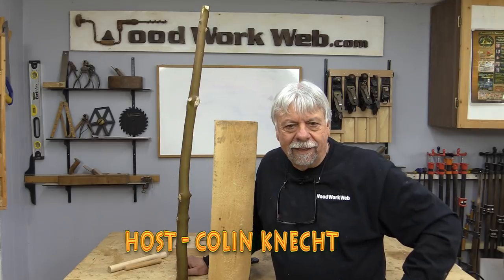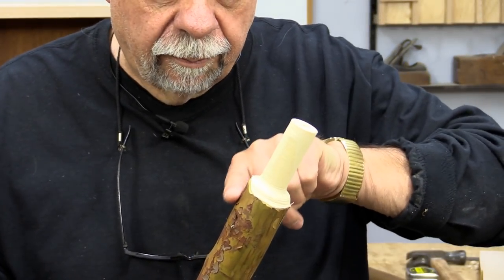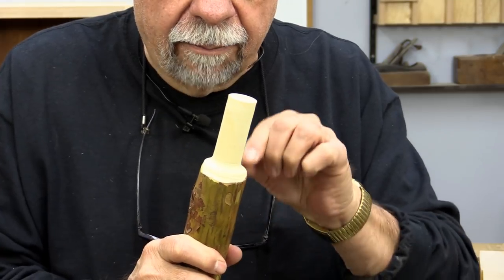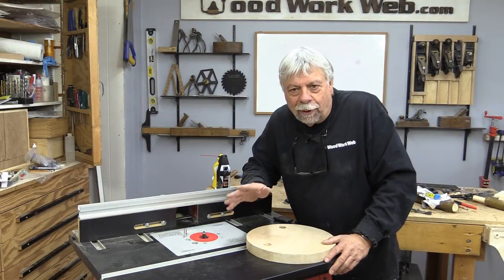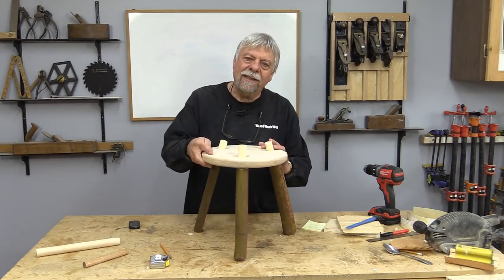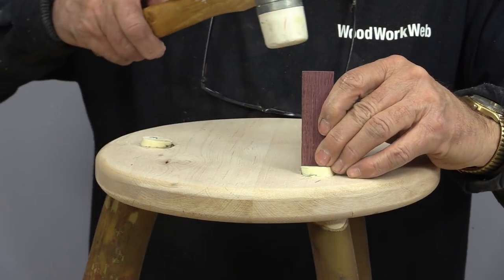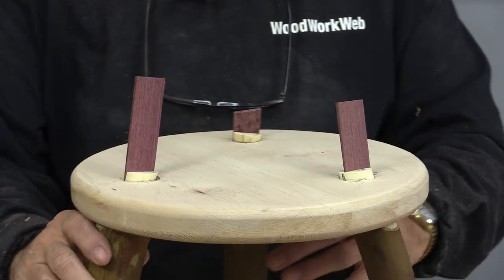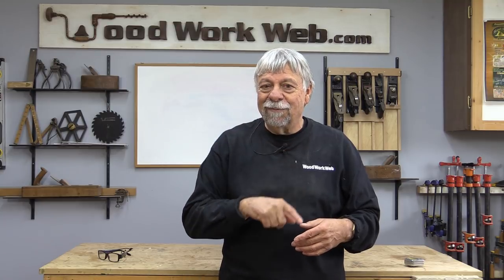How To Make a 3 Legged Wood Stool (Milking Stool)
In this Woodworking project tutorial I'll show you how to make a easy 3 legged wooden stool. This wood stool is a great project for the beginner woodworker.
Once in a while I like to build things just to see how they go together and what they look like, and this Milking Stool is one of those projects. I used Arbutus wood for the legs and Red Alder for the seat and Purpleheart wedges for the splines, a great combination of a few contrasting and interesting woods to work with to make this old-time favorite.
We'll be using a jointer, drill press, band saw, lathe and router in this DIY woodwork project.